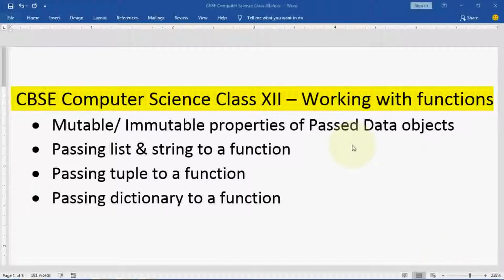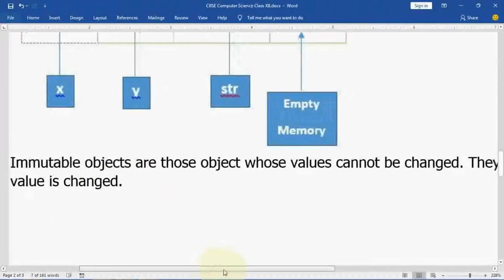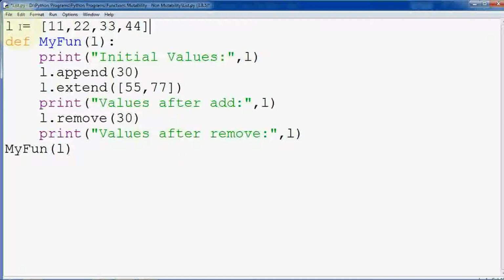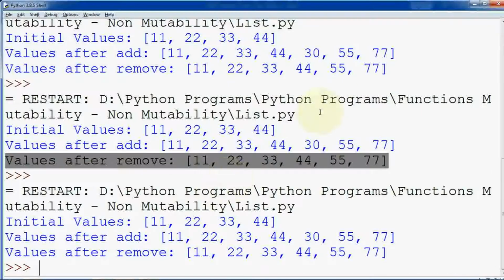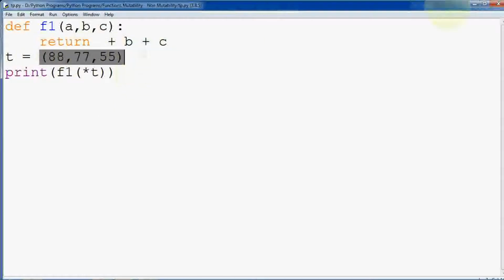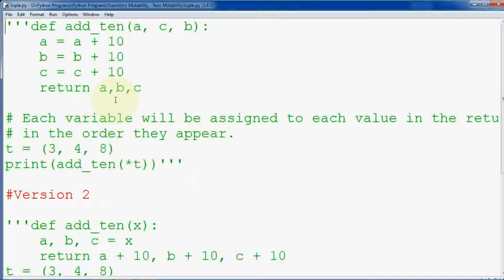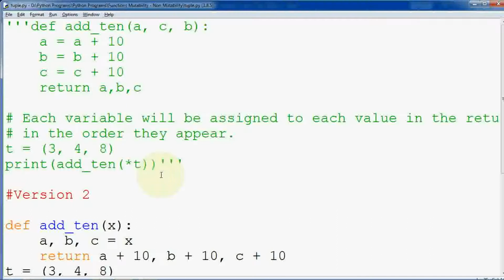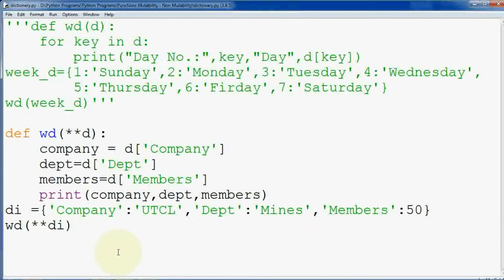Mutable immutable properties of data objects | Passing list, Strings, tuples, Dictionary to function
1. 00:38 Mutable/Immutable Properties
2. 03:08 Passing lists
3. 06:46 Passing Strings
4. 07:37 Passing Tuples
5. 12:40 Passing dictionary
Notes:

Moreover, you will also get different official work-related tips, using different tools in for office work, MS Excel, new updates in technology.